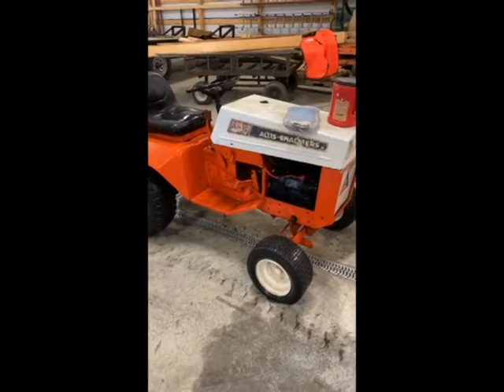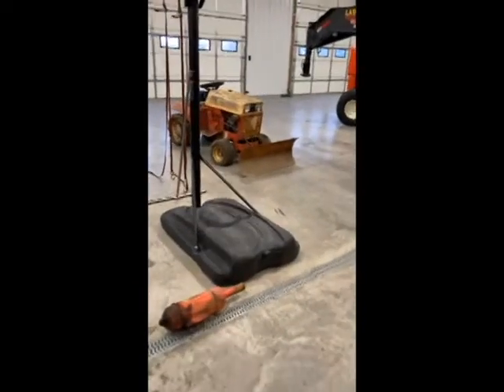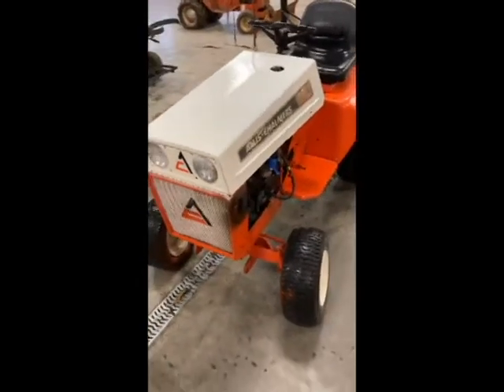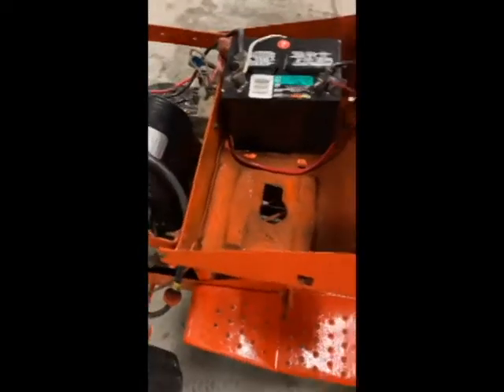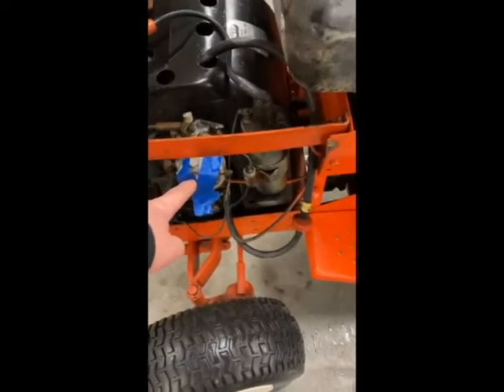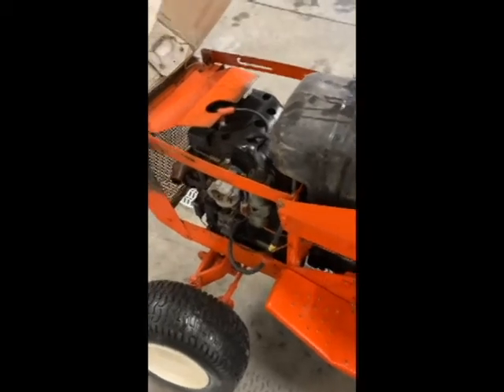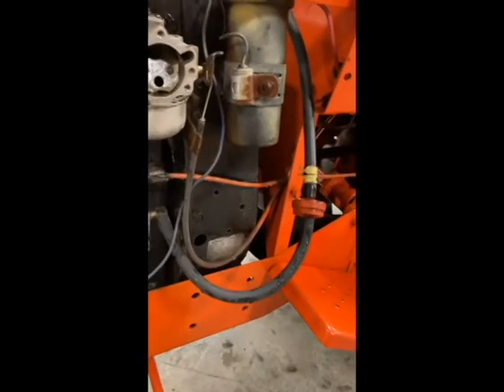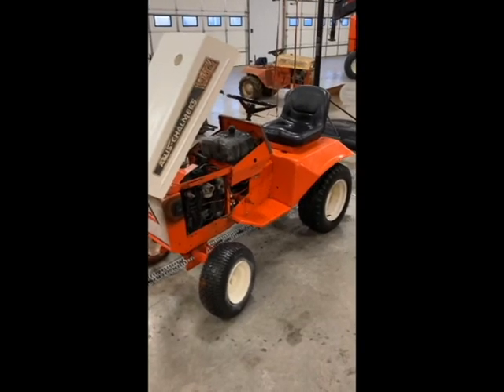Allis Chalmers 416 Garden Tractor Arrival and Clean up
In this video I bring home a 416 and get it all cleaned up and check it out.